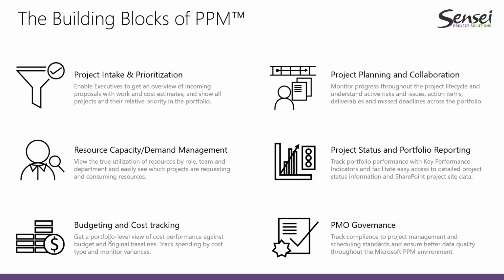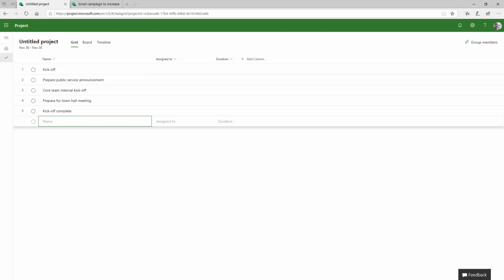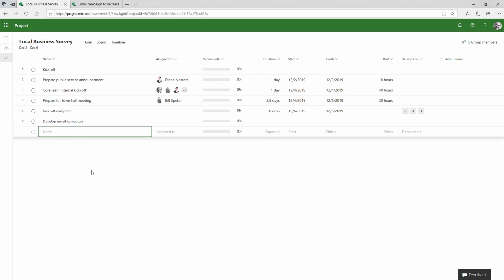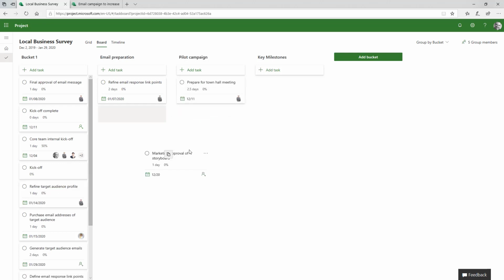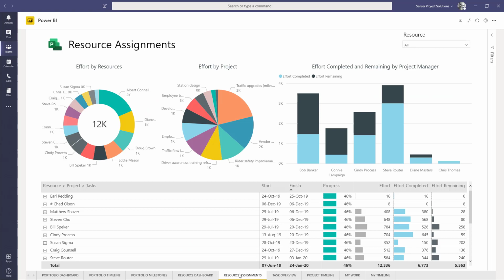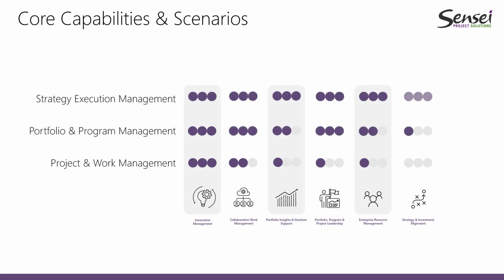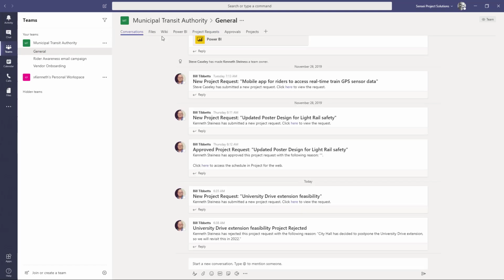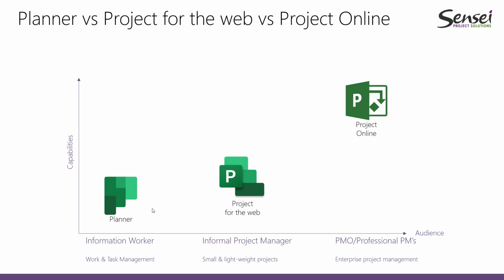The Next Generation of Microsoft Project: Project for the web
In October 2019, Microsoft announced the next generation of Microsoft Project: Project for the web. But what is it? How does this impact my organization? What's this I hear about "work management"? Should I adopt it now or wait? These questions and many others will be answered in this webinar. Sensei will provide your organization a broader context for Microsoft Project for the web, as well as how and when to adopt the new service.